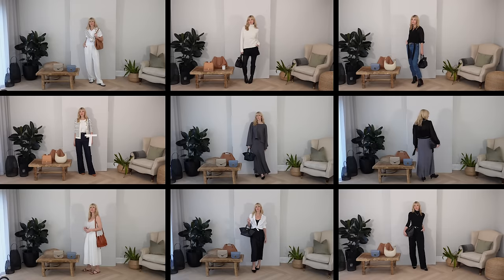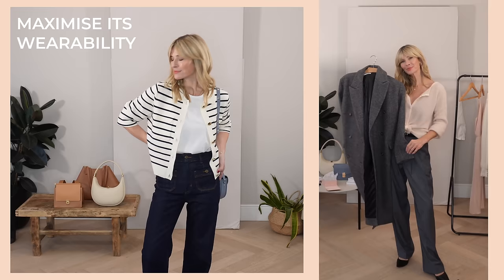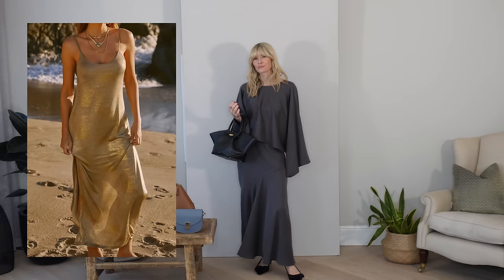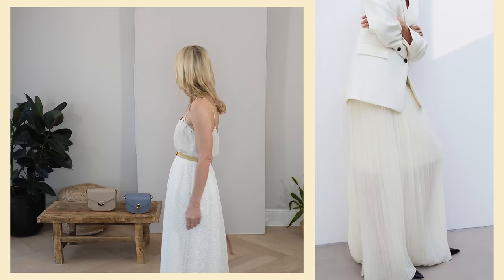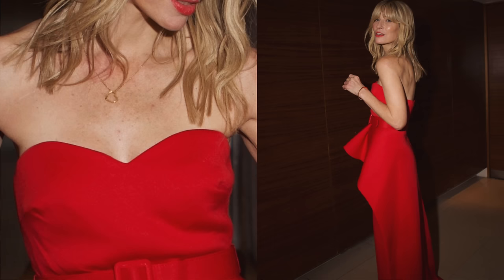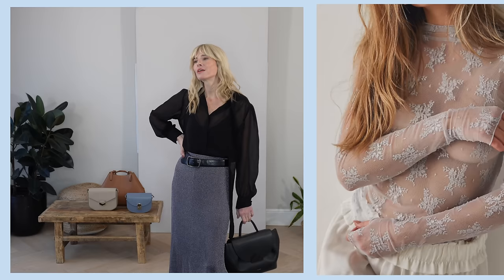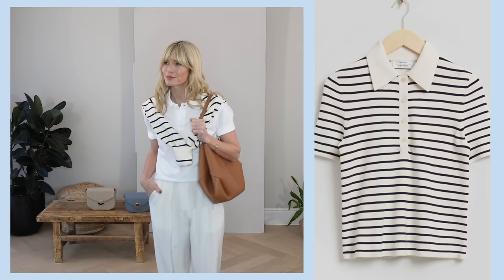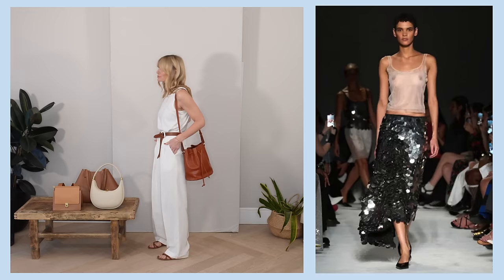The Key Fashion Trends 2024 | Wearable Spring Summer Style Edit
All the key fashion trends 2024 featuring the most wearable Spring Summer looks to know this season. What to wear, where to shop the looks and how to style it all together in your everyday outfits. Which is your favourite trend?

HIGH WAISTERS
I’m wearing my black version (Small- despite them advising to size down)

WHITE LACE
My skirt is old but I’ve added a few alternatives below plus I’ll make sure I keep updating my blog (linked above) and share all the best pieces as they launch for Spring Summer 2024.

COLOUR TRENDS
Porcelain white

As often happens with my big 2024 fashion trends edits I've run out of room! Too many lovely things to share and never enough space:) So I've added all of today's outfit ideas and lovely pieces I've found across the high street to recreate the looks over on my blog

Thank you so much for all your support for me and my channel fashion and style edit. It is wholeheartedly appreciated:)